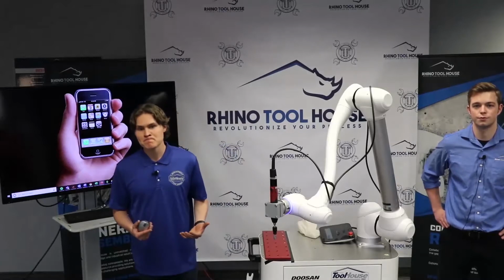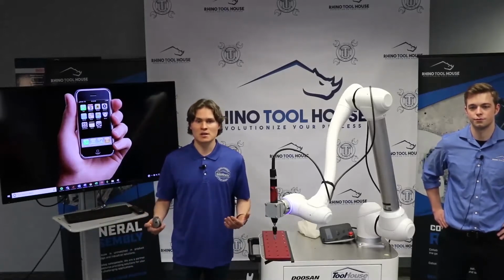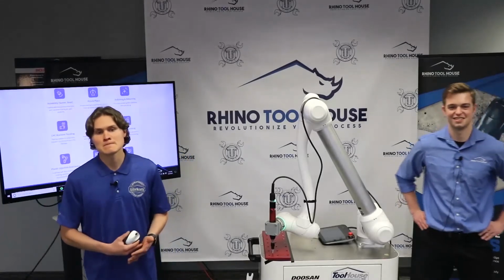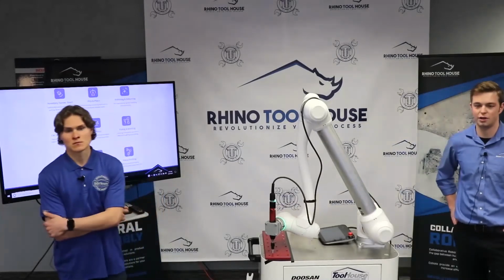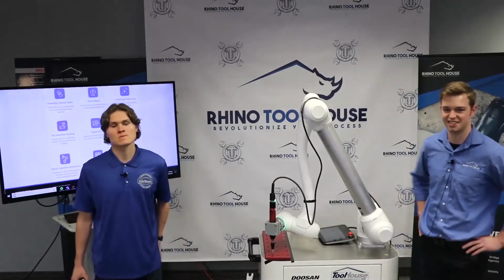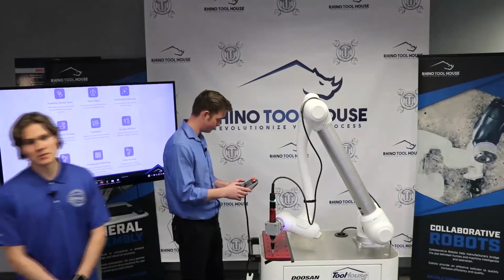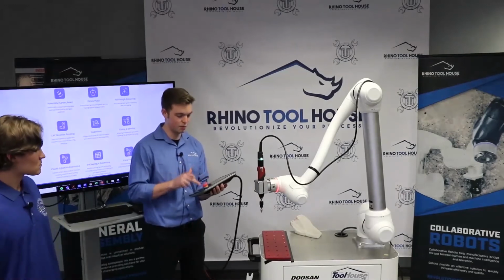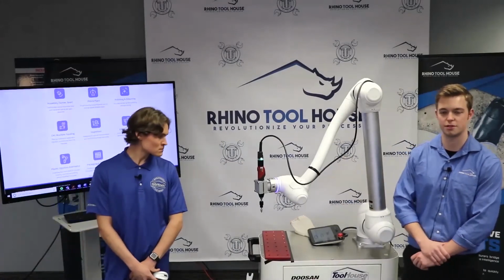Doosan Robotics Live Demonstration #2 - By Rhino Tool House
In this second demo, Matt Jordahl and Dylan Smith of Rhino Tool House walk us through the operations of the Doosan Cobot.

This video demonstrates 5 key benefits to automating your process with Cobots:

1. Increased productivity
2. Mix Model Flexibility
3. Increased repeatability
4. Safe automated solution
5. Accelerated ROI

Rhino Tool House has the experience and support to help you with all of your material handling needs.  If you have any questions, please contact Rhino Tool House